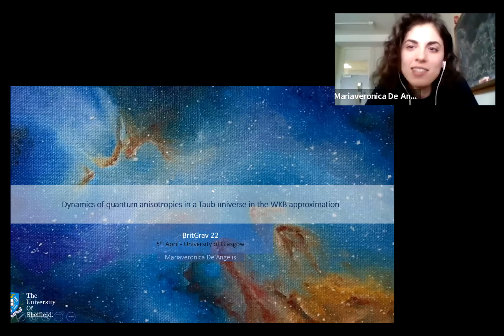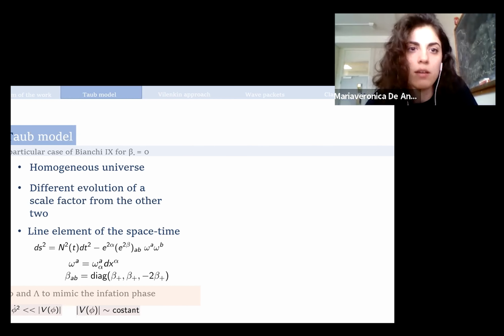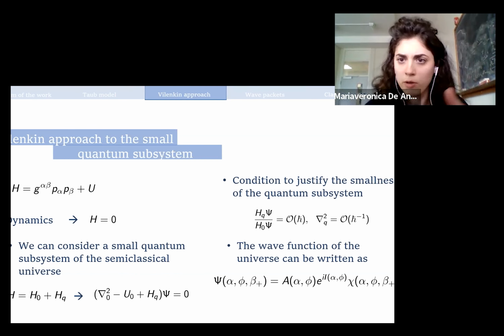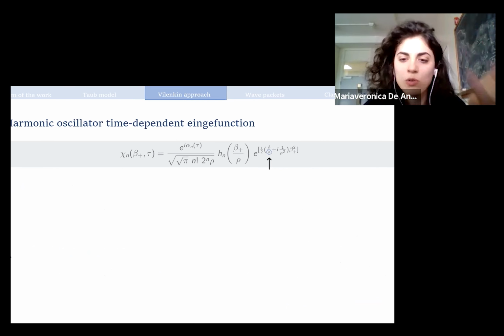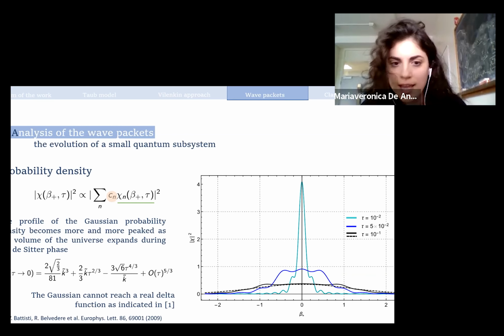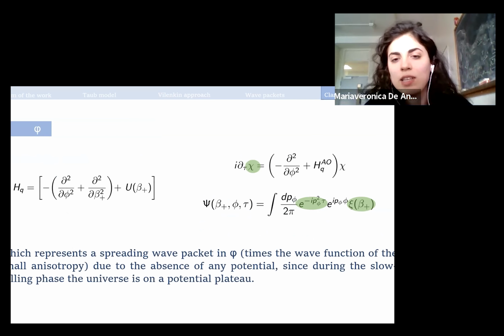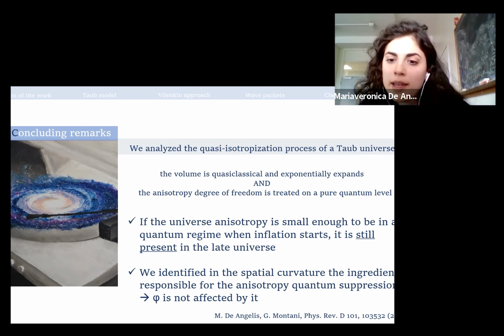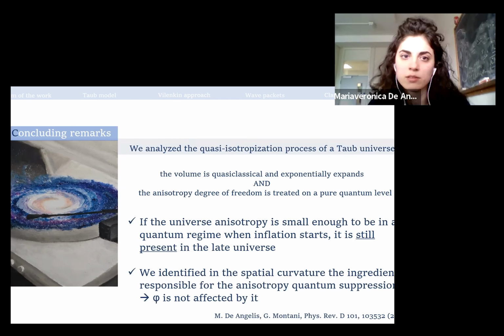Dynamics of quantum anisotropies in a Taub Universe in the WKB approximation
Speaker: Mariaveronica De Angelis